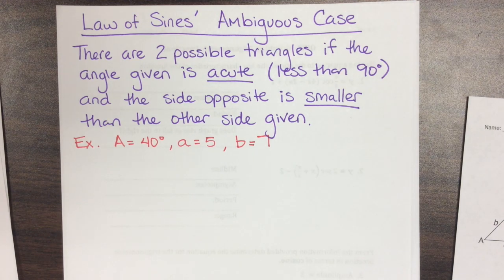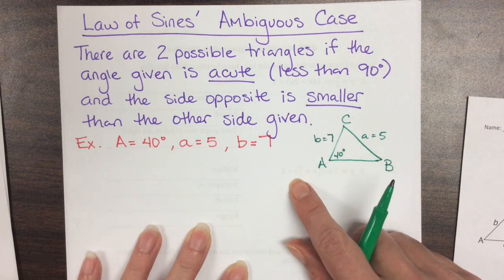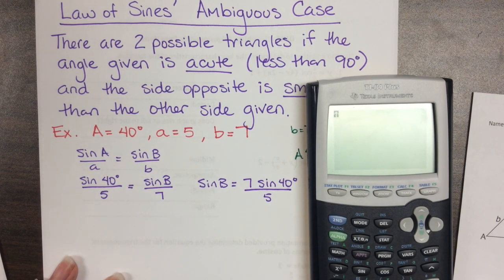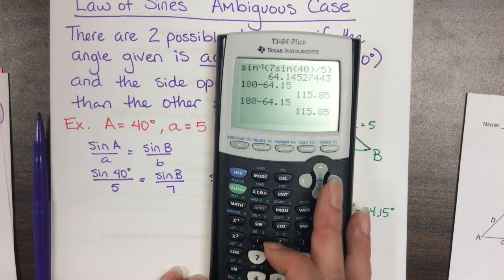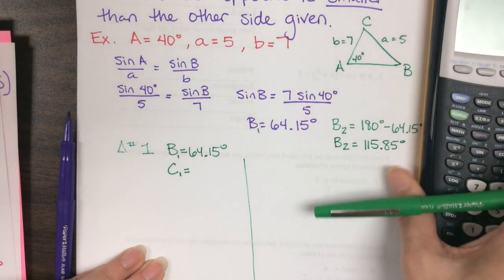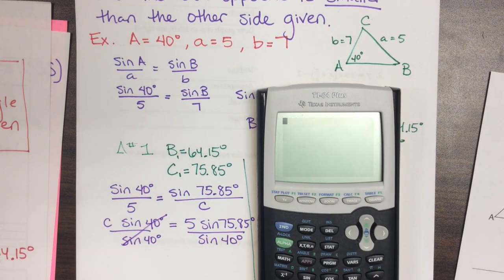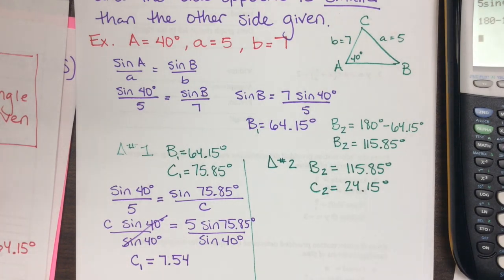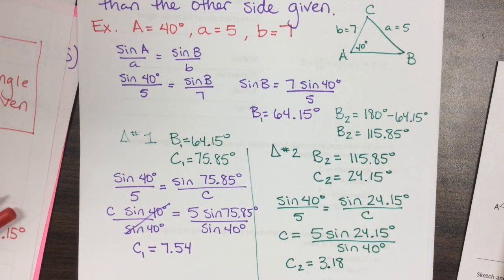Law of Sines Ambiguous Case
This video is about Law of Sines Ambiguous Case